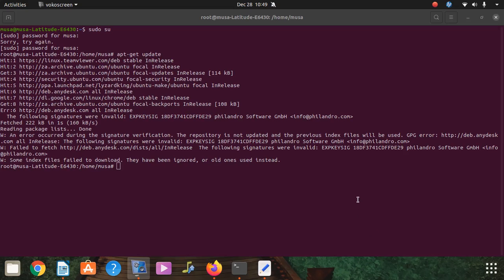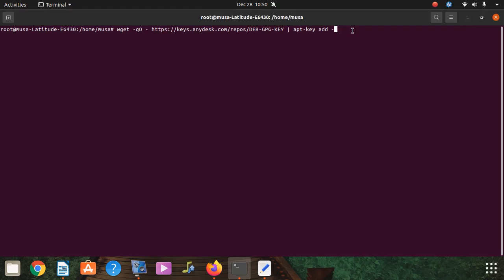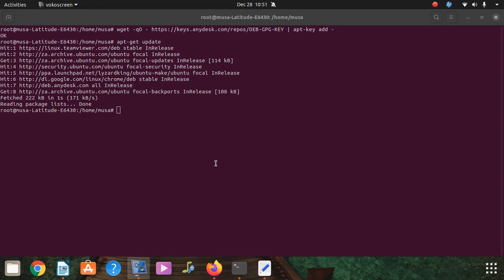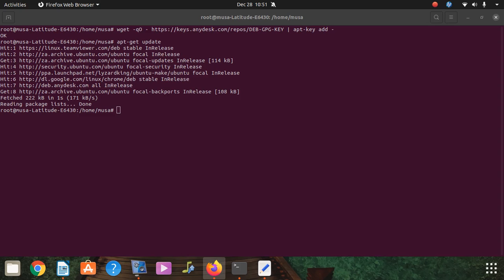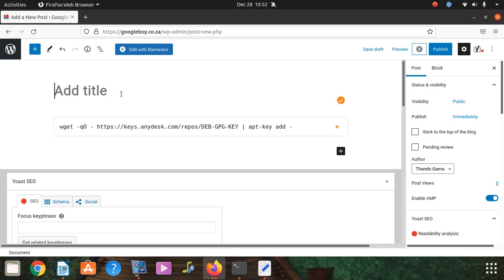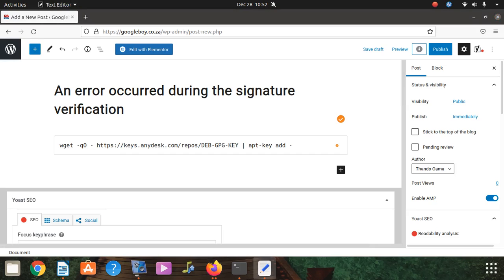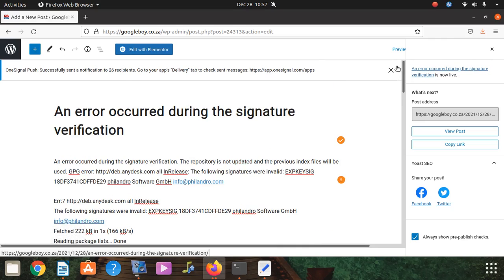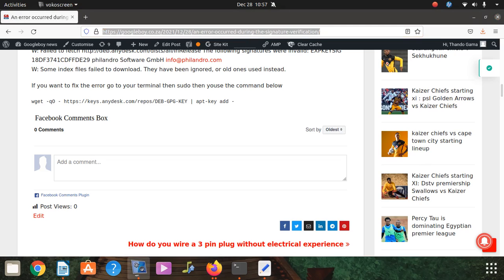An error occurred during the signature verification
An error occurred during the signature verification. The repository is not updated and the previous index files will be used.

Err:7 all InReleasebrThe following signatures were invalid: EXPKEYSIG 18DF3741CDFFDE29 philandro Software GmbH a href="mailto: " /abrFetched 222 kB in 1s (166 kB/s)brReading package lists… DonebrW: An error occurred during the signature verification. The repository is not updated and the previous index files will be used. GPG error all InRelease: The following signatures were invalid: EXPKEYSIG 18DF3741CDFFDE29 philandro Software GmbH a href="mailto: " /abrW: Failed to fetch The following signatures were invalid: EXPKEYSIG 18DF3741CDFFDE29 philandro Software GmbH a href="mailto: " /abrW: Some index files failed to download. They have been ignored, or old ones used instead.

If you want to fix the error go to your terminal then sudo then youse the command below